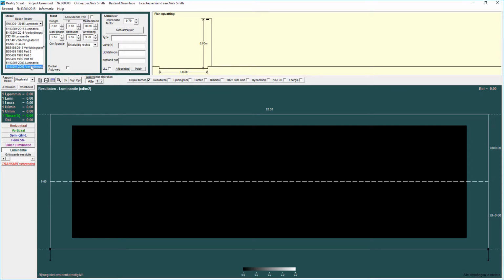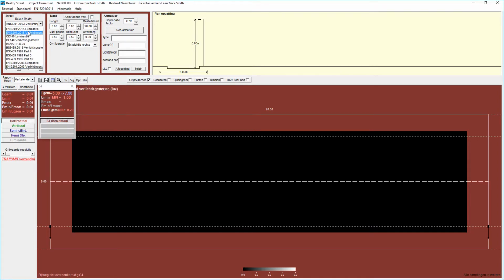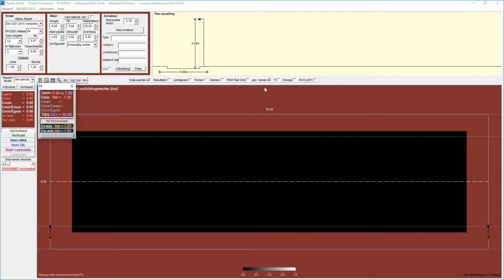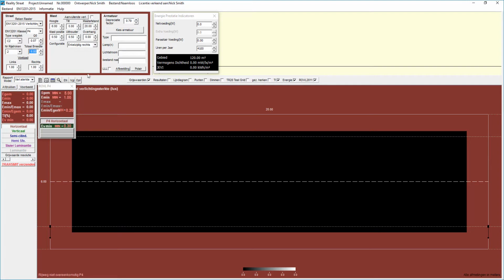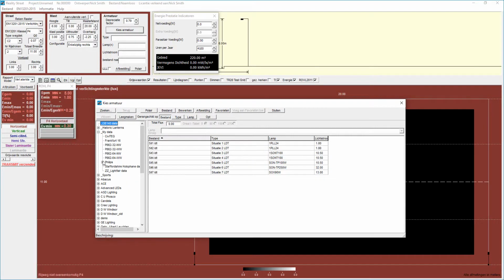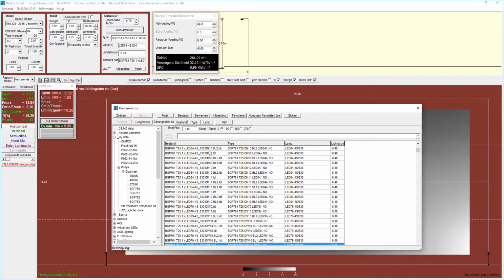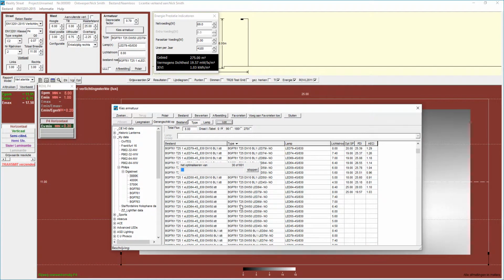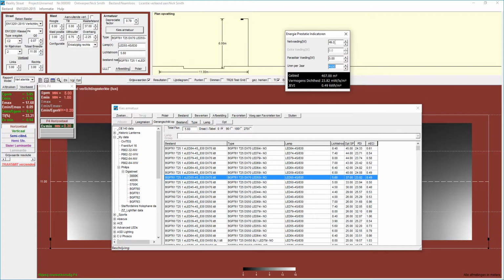Lighting Reality Roadway vertical illuminance / EN13201:2015 ROVL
Quick guide about the use of vertical illuminance in Lighting Reality Roadway covering the Dutch ROVL option for the EN13201:2015 standard